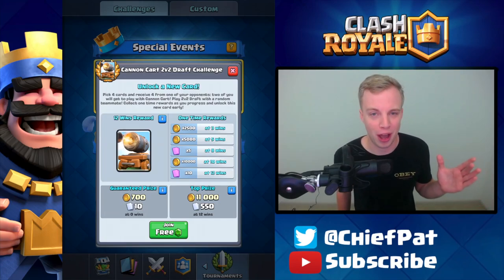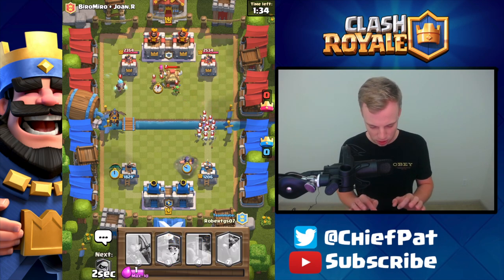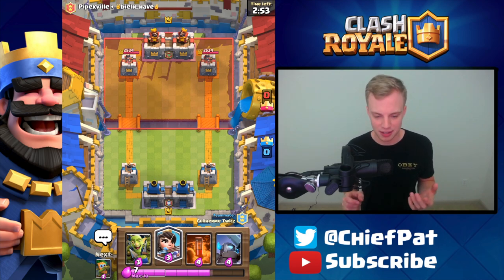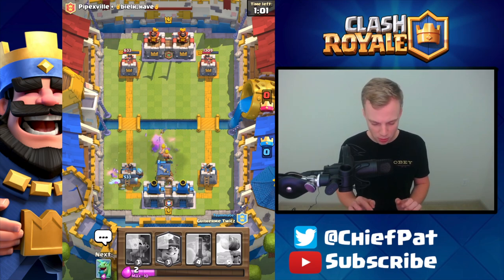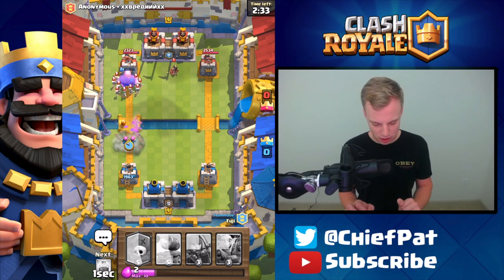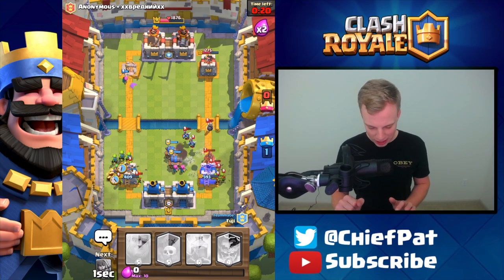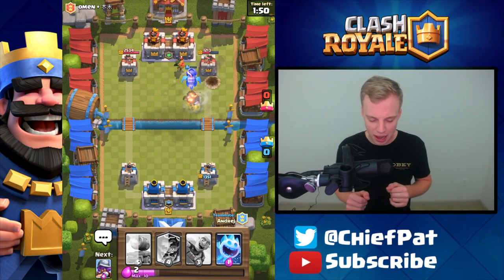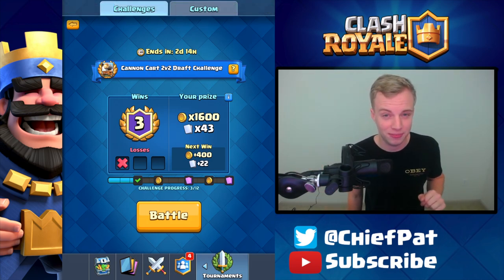Clash Royale - CANNON CART MADNESS! New Challenge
Check out the newest card & challenge inside of Clash Royale, the Cannon Cart Challenge! This 2v2 challenge gives everyone a chance to unlock the Cannon Cart pre-launch. However, you must do it with a partner... ahh. Enjoy!